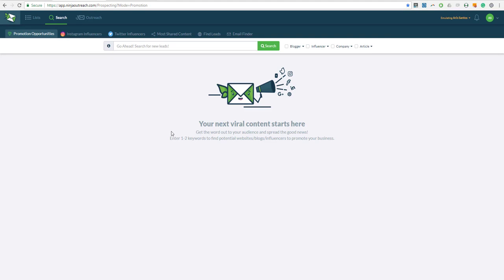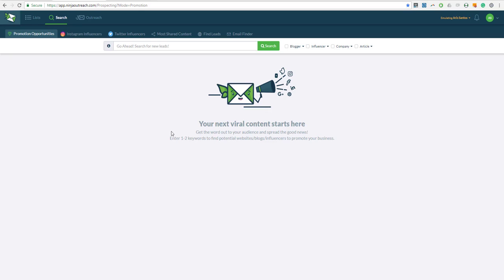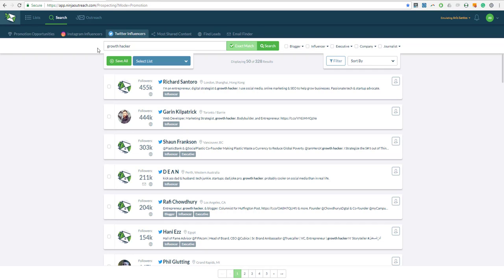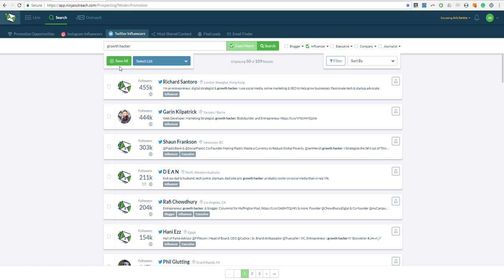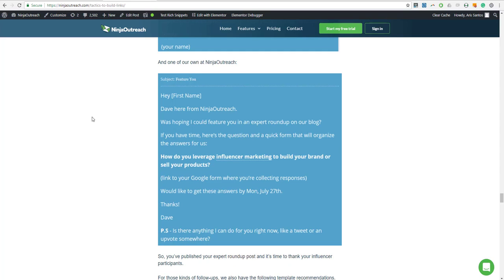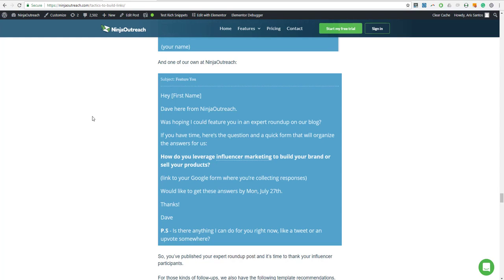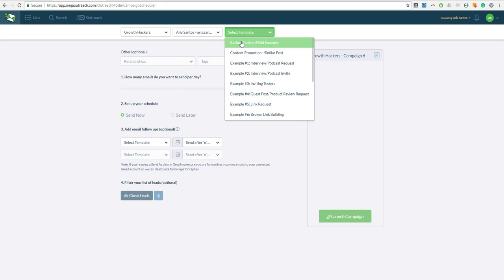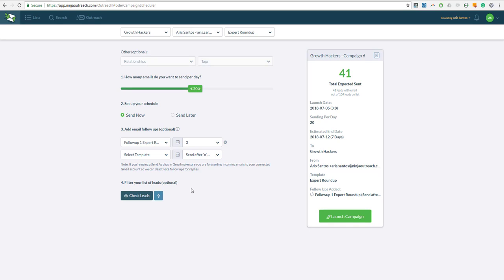How To Find Influencers For Your Expert Roundup Post Using NinjaOutreach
Here is the website.